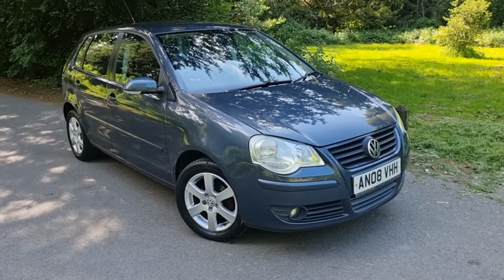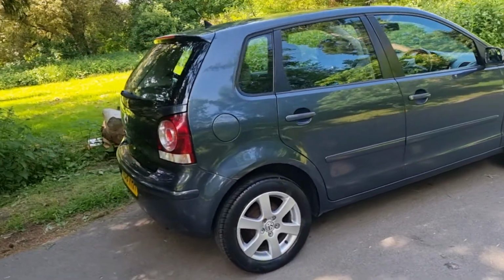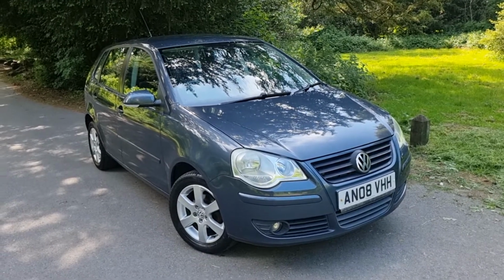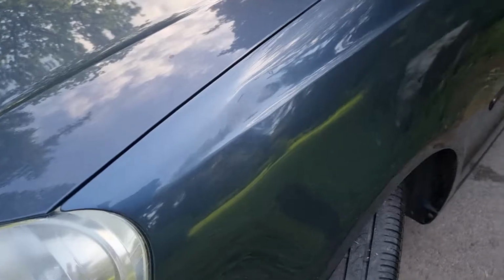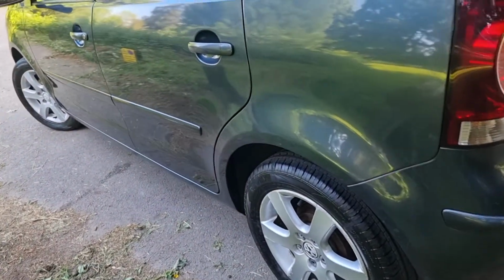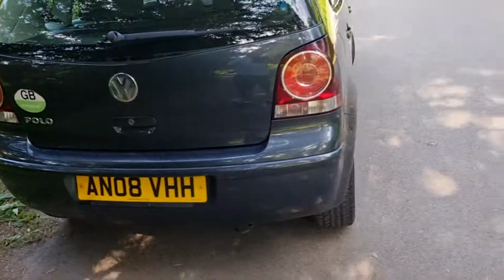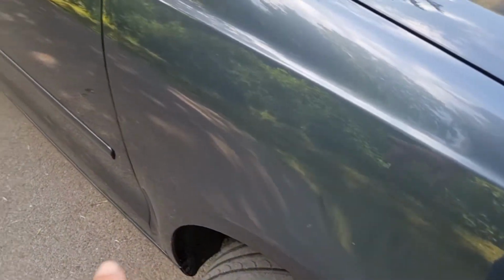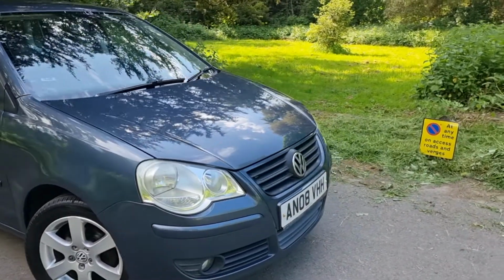Volkswagen Polo 1.2 Match (P/X Clearance)